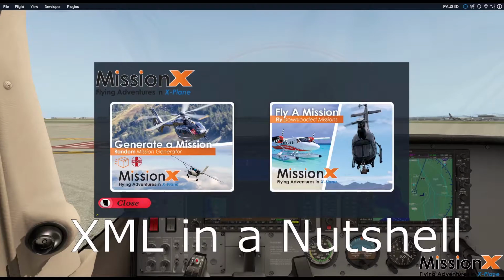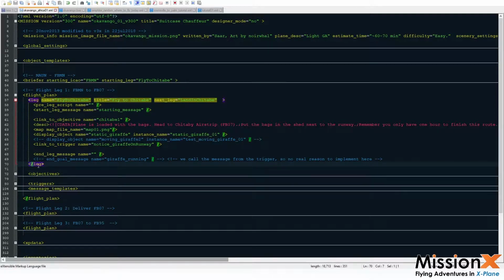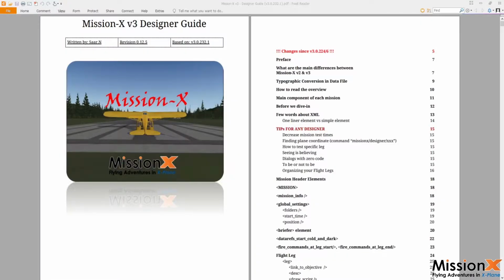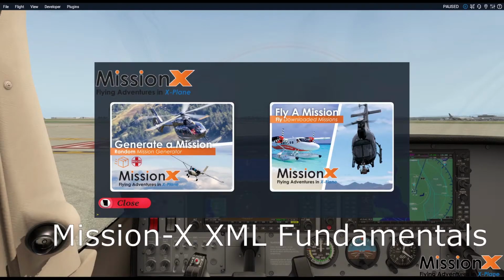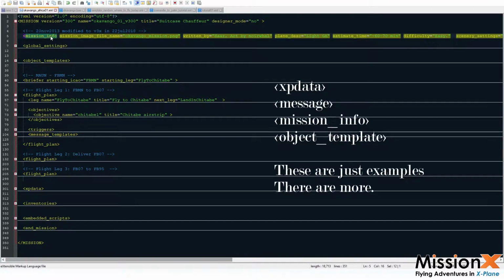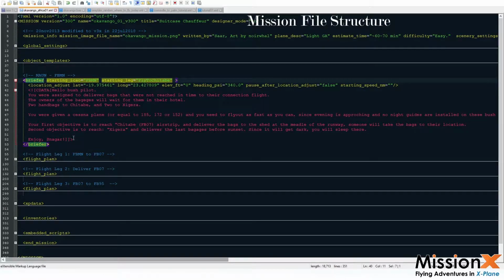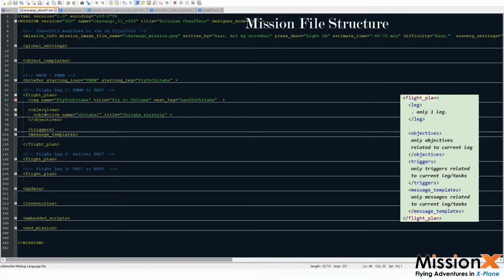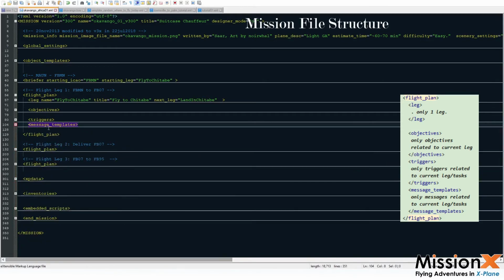Mission-X v3 tutorial 02 - XML and mission file overview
Hello,
Mission-X v3 Tutorial.

This is a short overview of what is XML and what are the main elements we use in our mission data files.